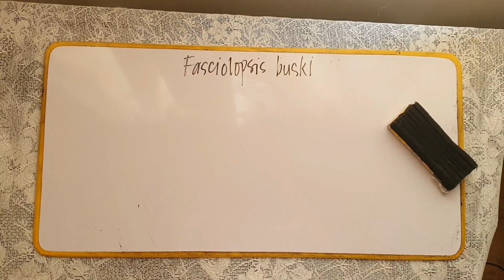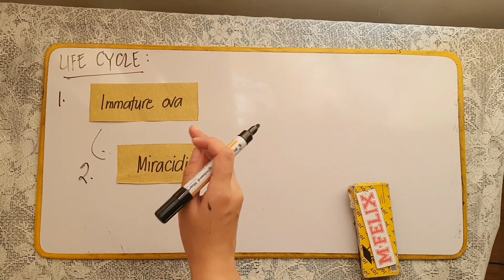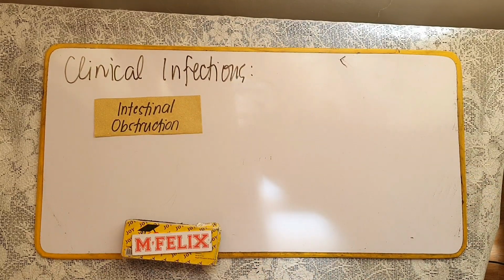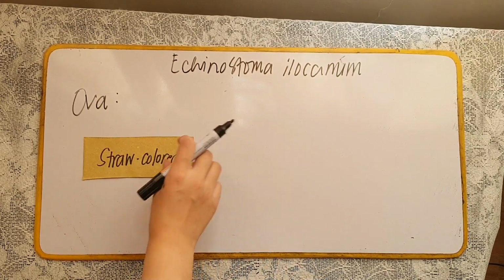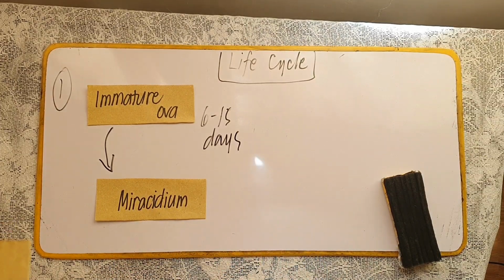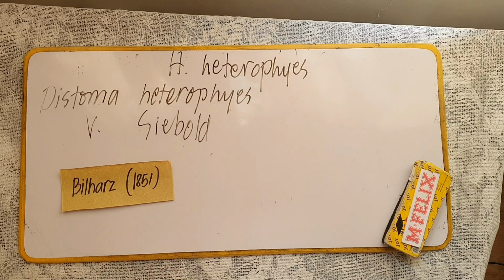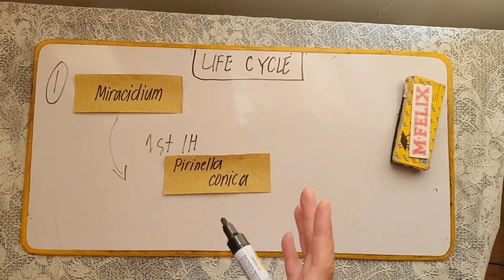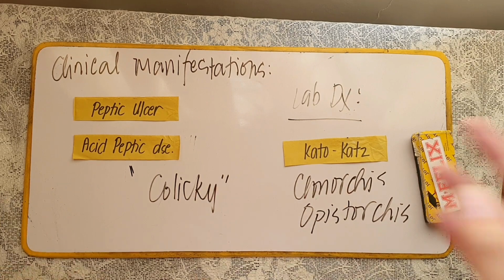Part 2: Intestinal flukes